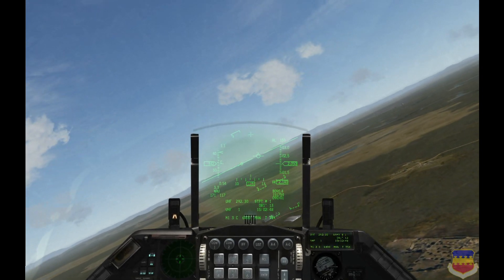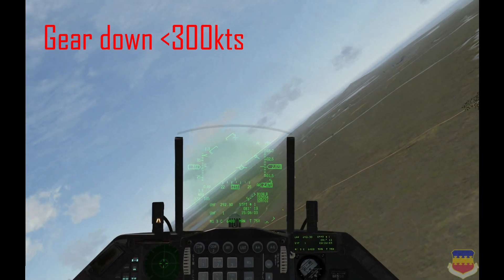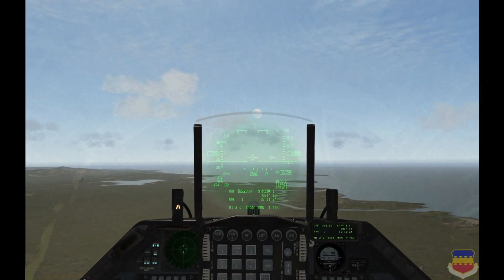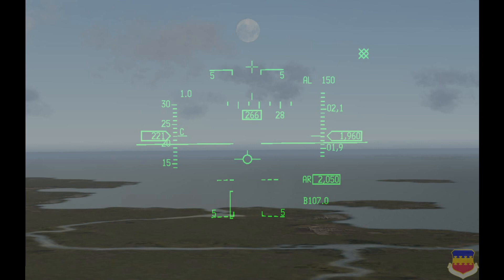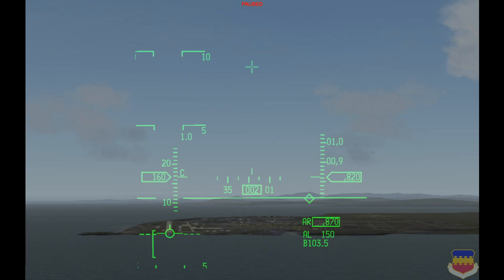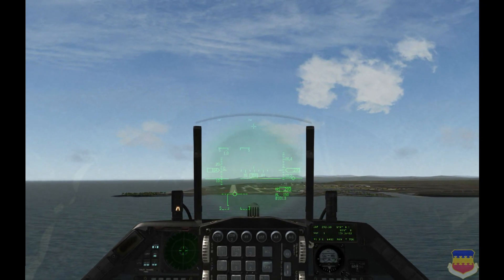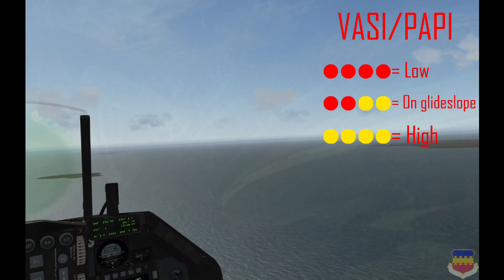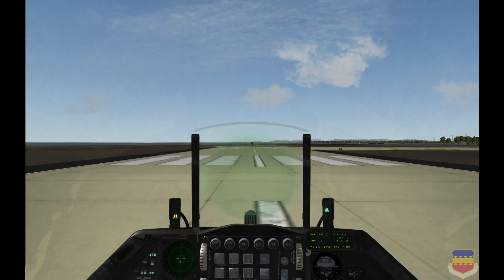Falcon BMS 4.32 Landing Tutorial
Not meant to be a "this way or it's wrong" video, just guidelines to help new guys figure out whatever landing method works best for them.

Did I seriously say "crosswing" instead of "crosswind?" Wtf brain?

...and I evidently forgot my speed brakes on the no-HUD landing...